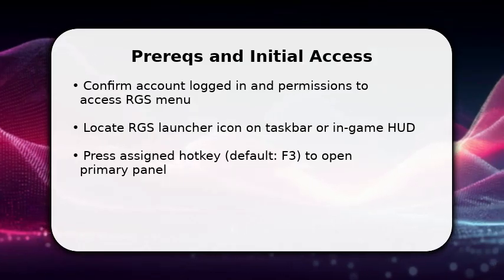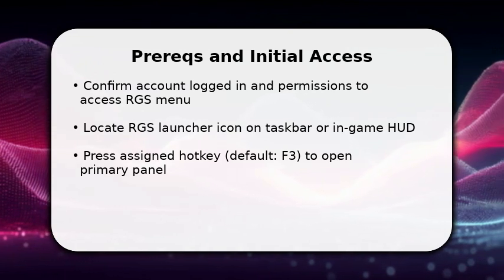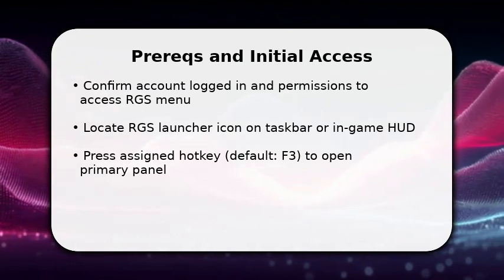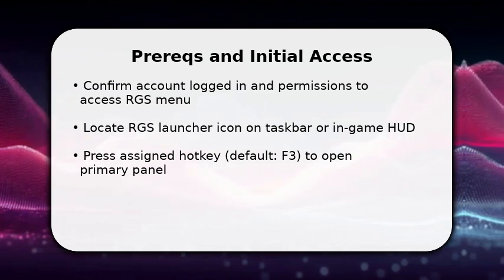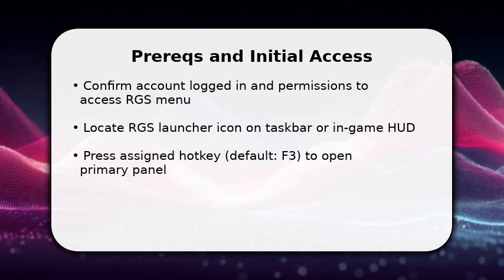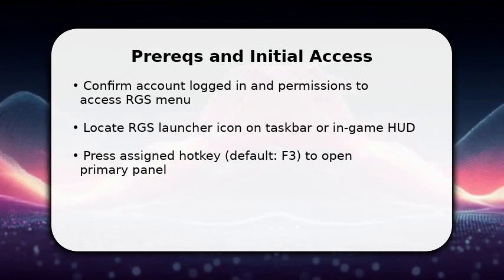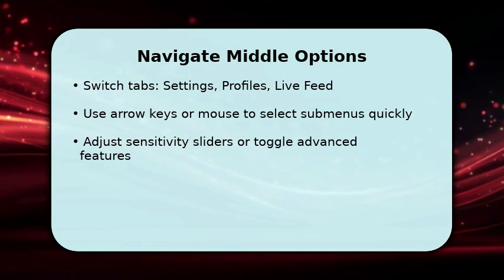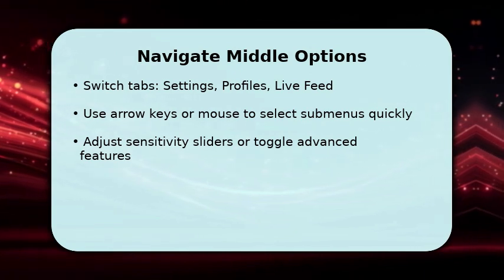How to Open Rgs Menu - Step by Step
How to Open Rgs Menu - Step by Step | 🔒 Surfshark VPN Deal — Stay private and secure. $1.99/mo + 3 Months Free ▸

Discover the simple steps to access and navigate through RGS (Remote Guided System) menu on your device. This video guide provides clear instructions, making it easy for users of all tech levels to open their menus without hassle.

RGS Menu, How To Open Remote Guided System, Navigate RGS Interface, Step By Step Guide For RGS, Accessing Your Device'supMenu, Remote Control Tutorial, Simple Steps to Unlock Menus, Guide on Using RGS Features, Open RGS Menu Instructions, RGS User Manual